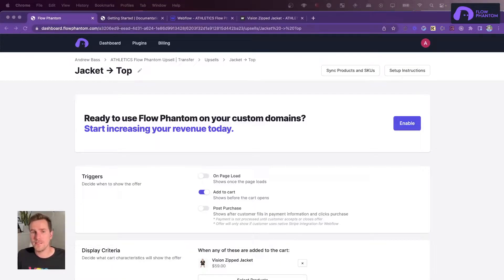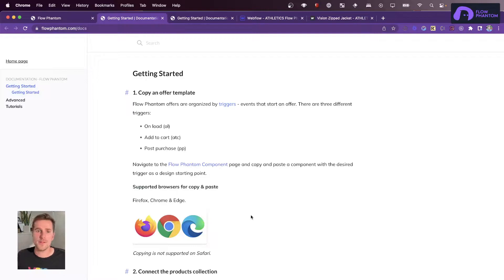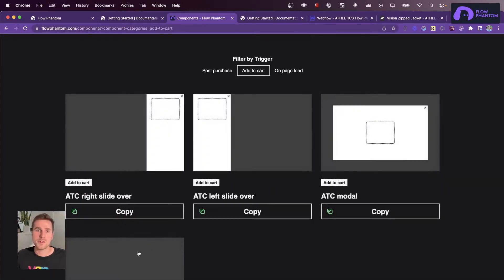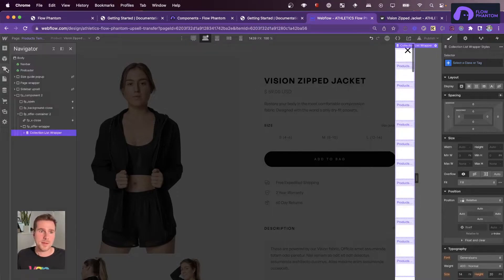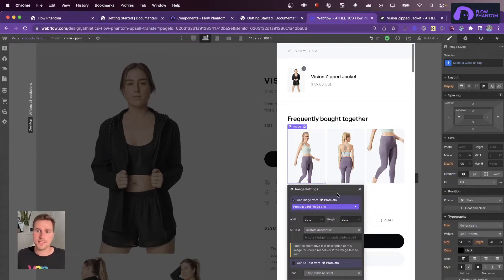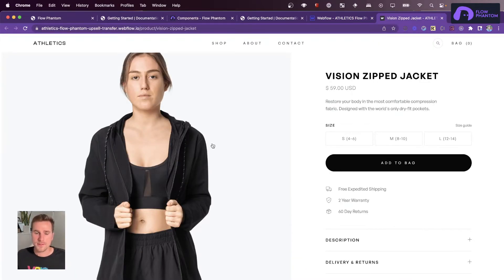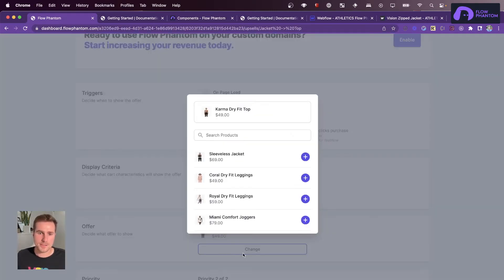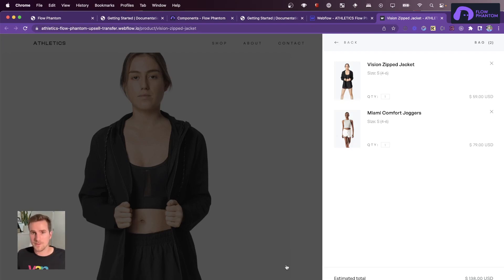Upselling in Webflow ecommerce with Flow Phantom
I'm going to show you how easy it is to install Flow Phantom on your Webflow ecommerce site so you can start upselling and cross-selling.